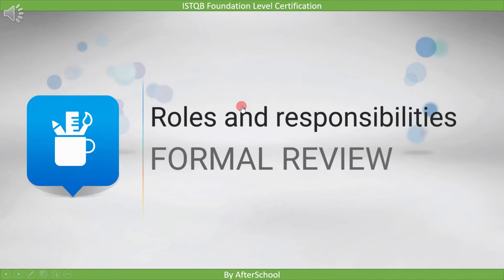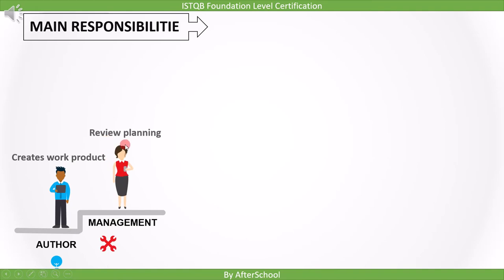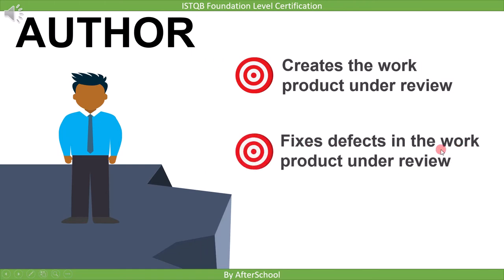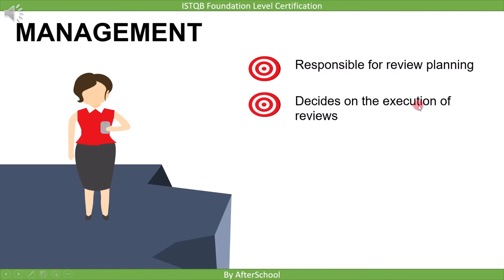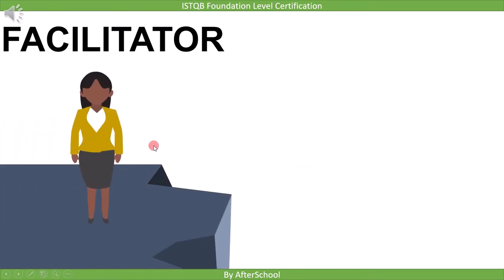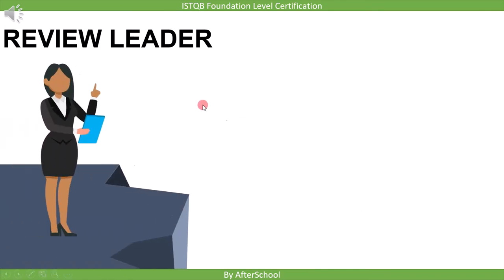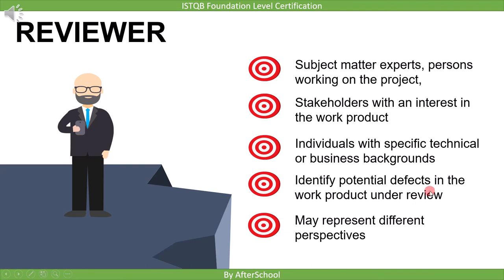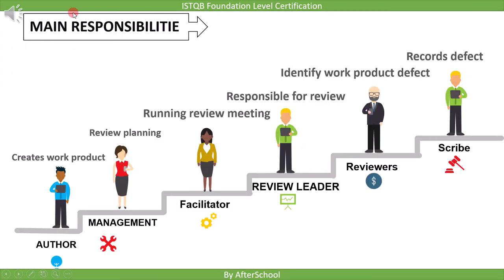3 2 2 Roles and responsibilities in a formal review